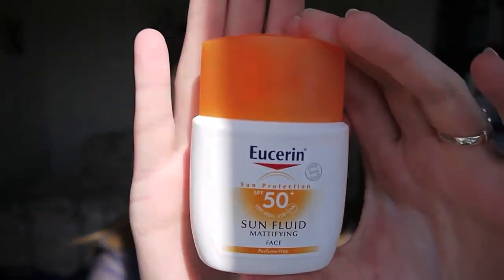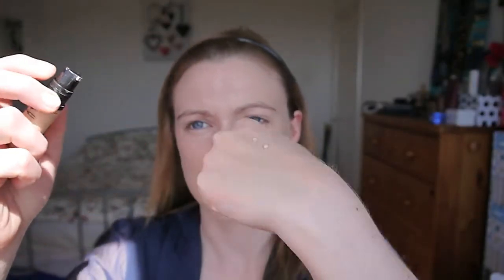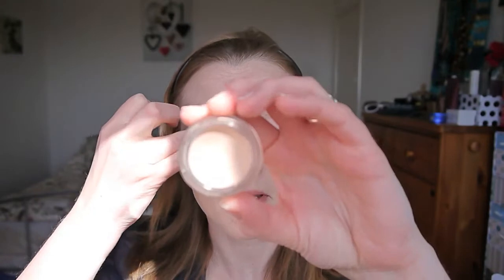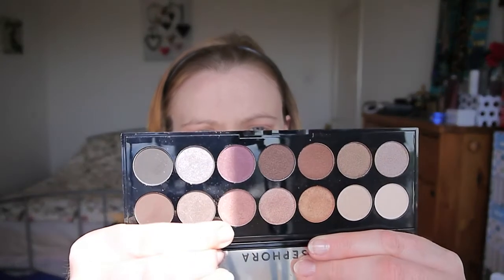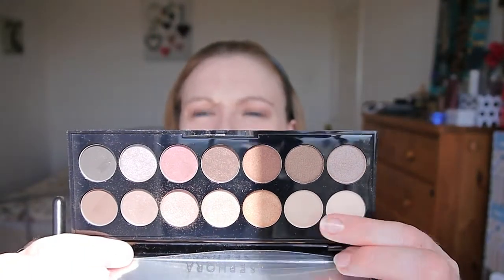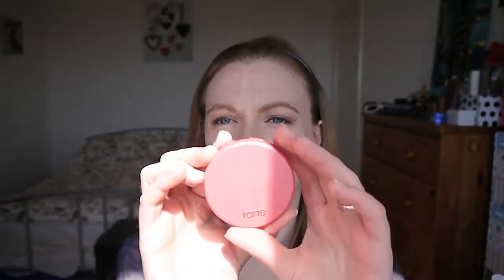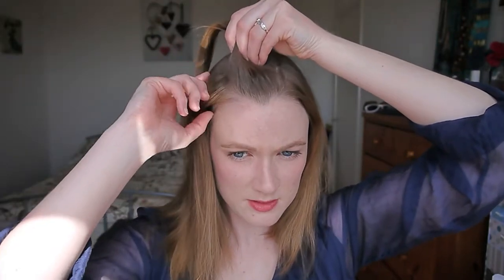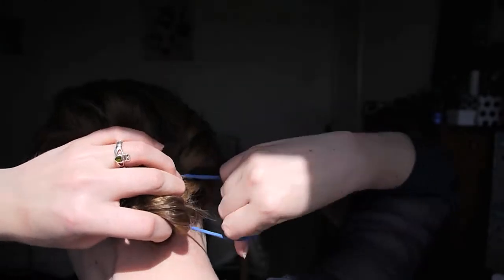Spring Glow: Makeup, Hair & OOTD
This is a bit of a Get Ready With Me style of video.  I hada  lovely subscriber ask me to show her how I got my glowy skin and how I did my rope braid.  So here it is!  I also thought I'd throw in my Outfit of the Day!  If you've any questions please ask :)